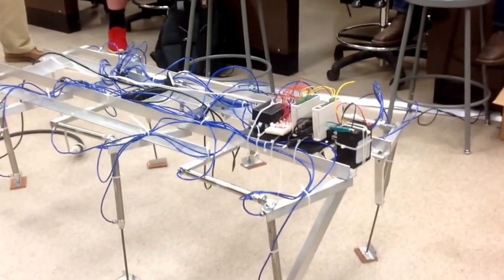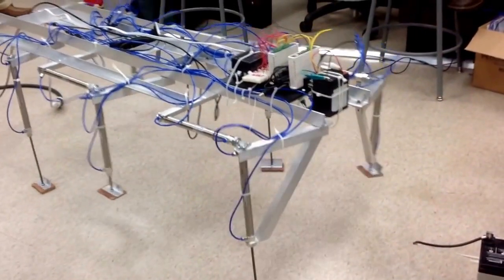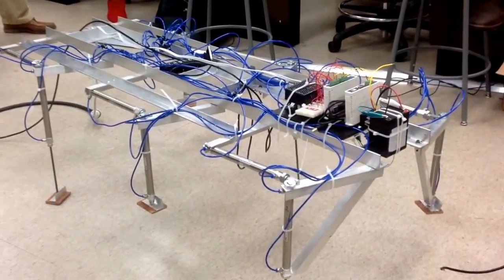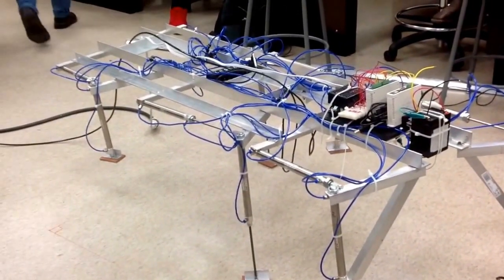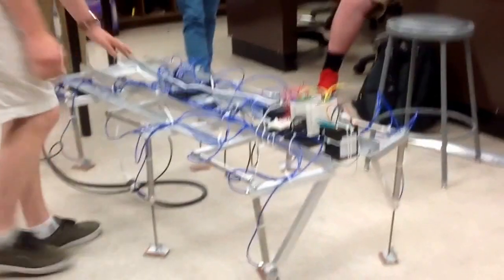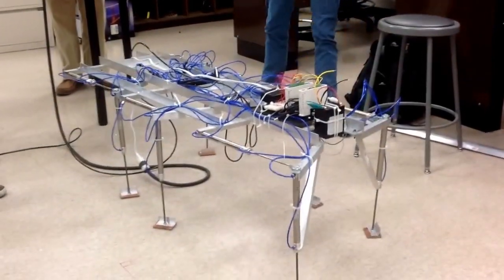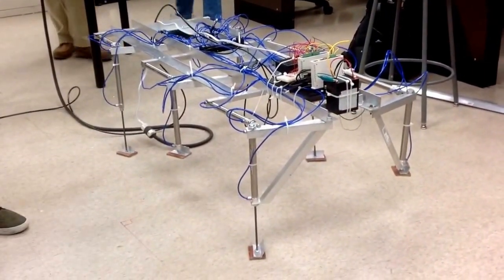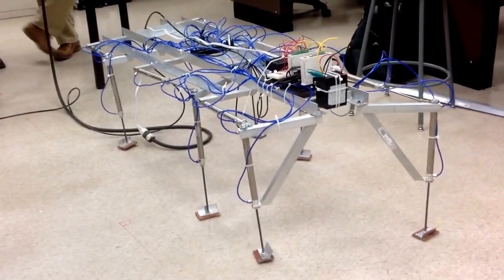Hexapod.... Coolest pneumatic project ever